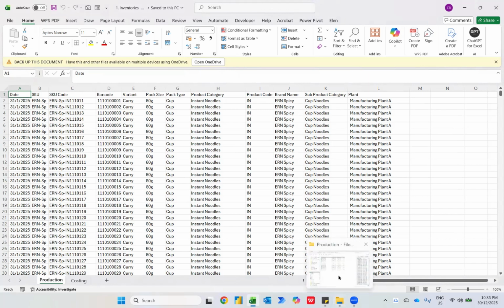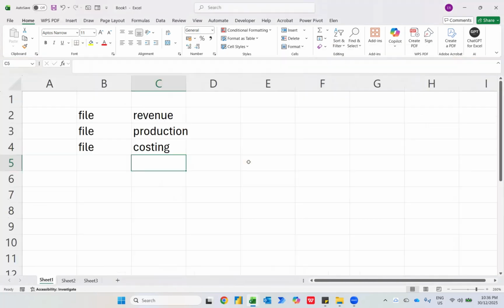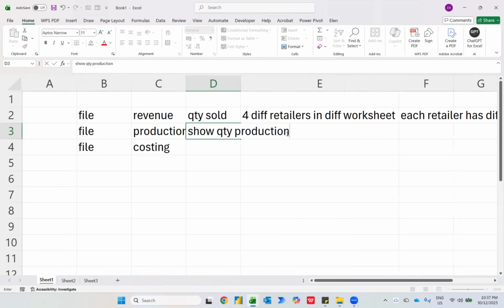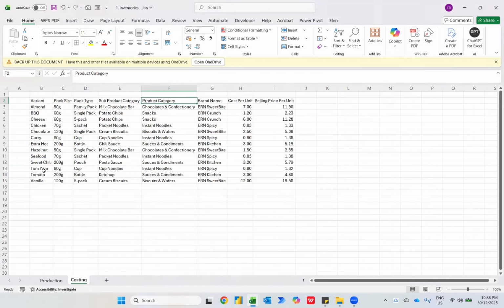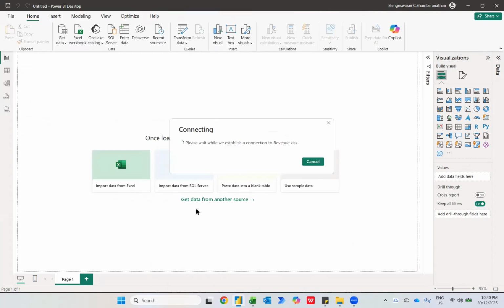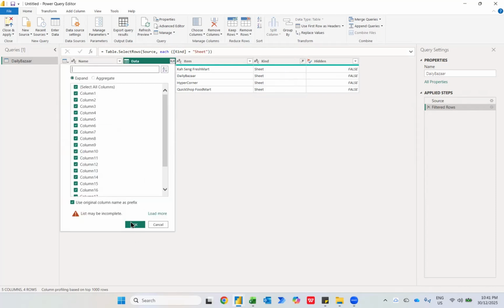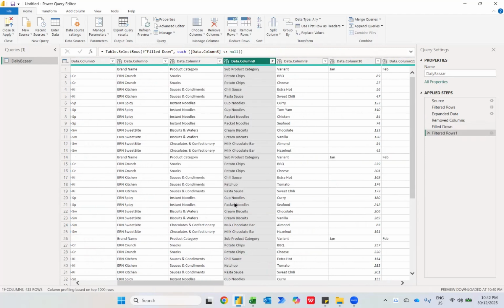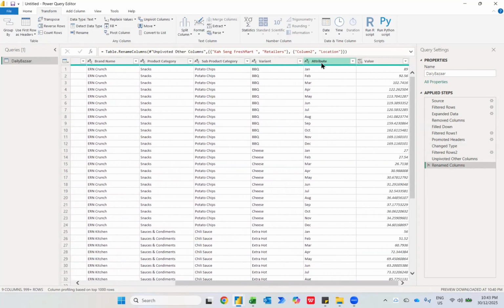Page 1 - Revenue Report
In this video, I perform data cleaning via power query.